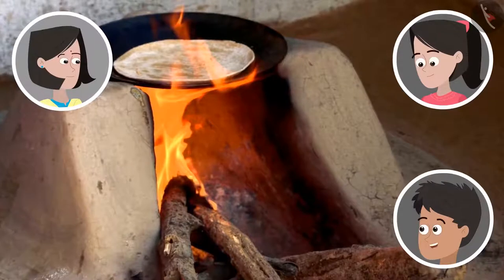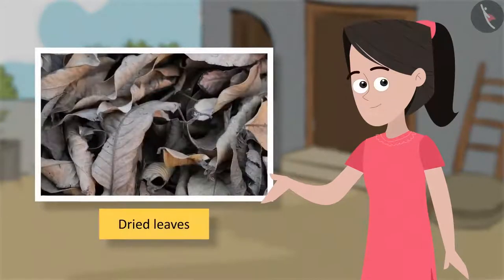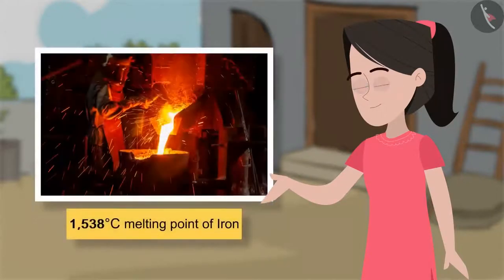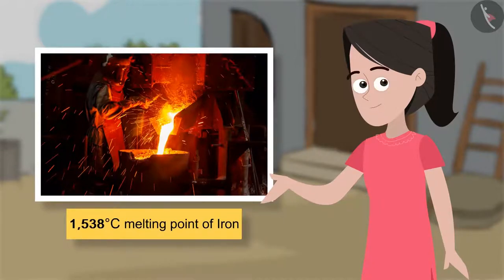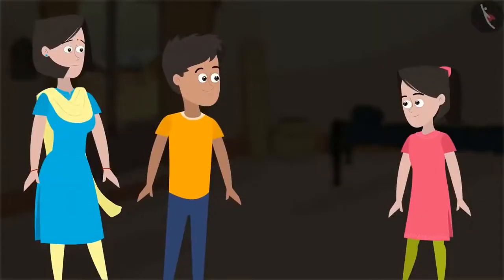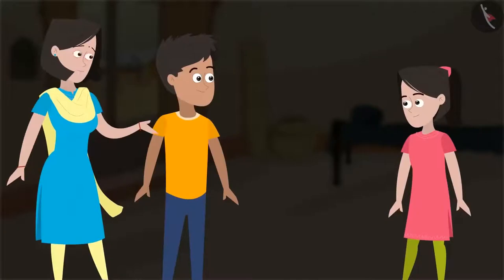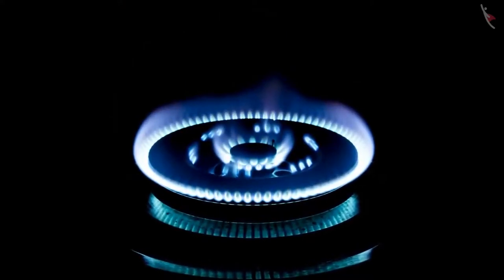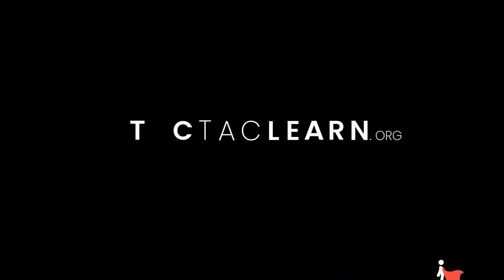Class 8 Science Chapter 6 'Combustion and Flame' (full chapter) cbse ncert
In this chapter, you will get some answers concerning different sorts of fuels that are utilized for power at home, in industry, and in running vehicles. Fuels like wood, coal, charcoal, oil, diesel, gaseous fuel (CNG, and so on) are explained to the students. In Ignition and fire, the compound arrangement and reaction of burning are explained in detail. cbse ncert textbook science chapter activity included in the video